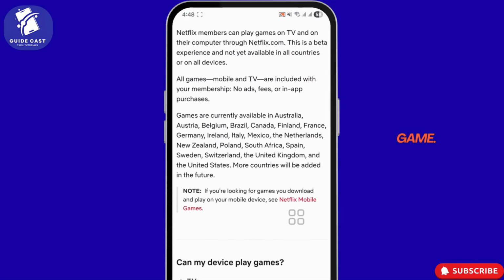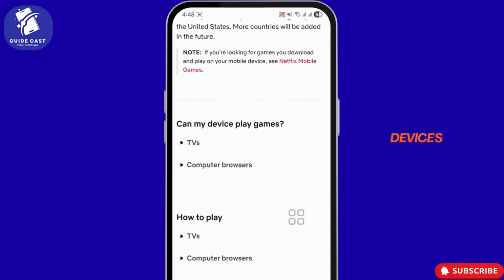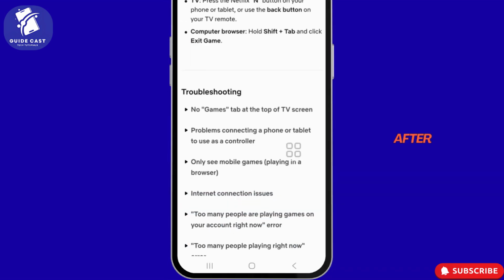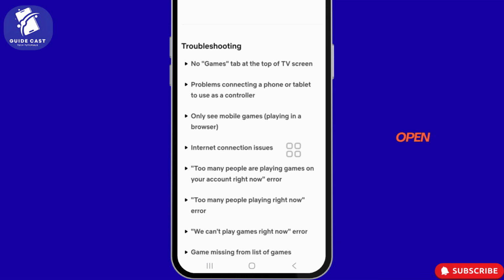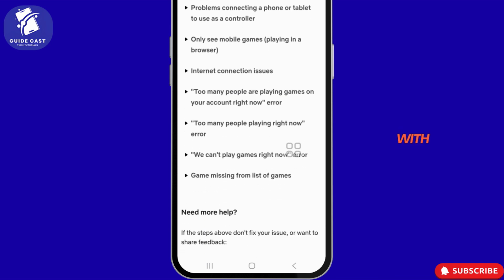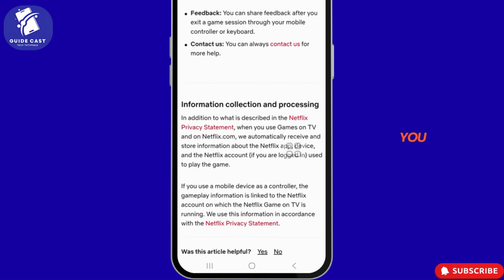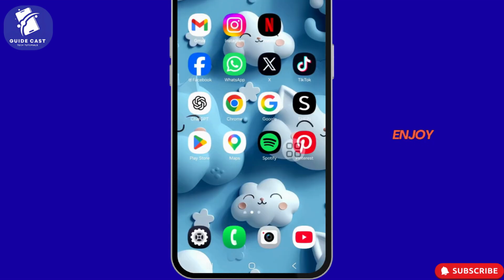How To Play Netflix Games On Android 2026 | Netflix Games Setup Guide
Learn how to play Netflix Games on your Android device using your Netflix subscription.

This tutorial shows how to find Netflix Games, download supported titles, sign in, and start playing on Android.

Timestamps:
00:05 – Open Netflix App
00:25 – Go To Netflix Games
00:48 – Choose A Game
01:02 – Download And Install
01:16 – Done

Netflix Games are included with eligible Netflix subscriptions and offer a variety of mobile games without additional charges or in-game ads from Netflix.